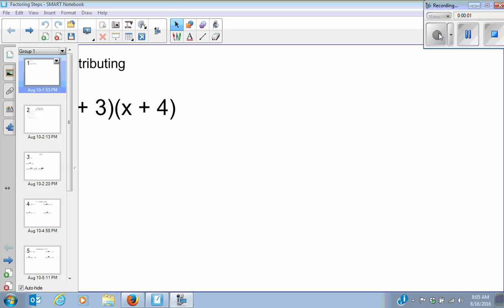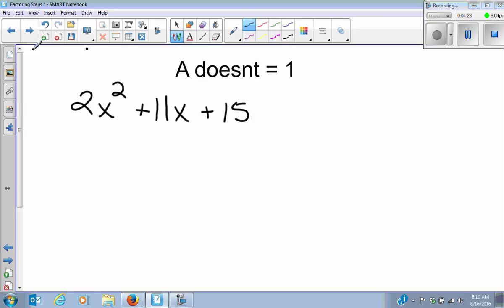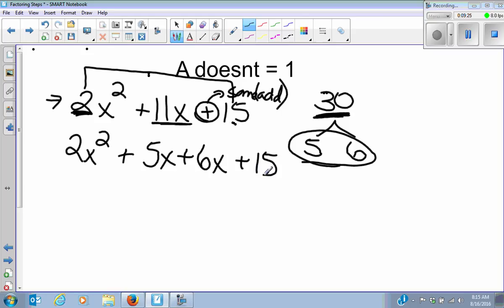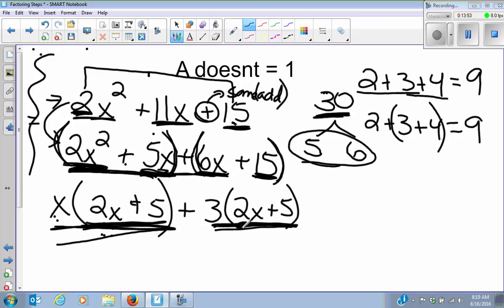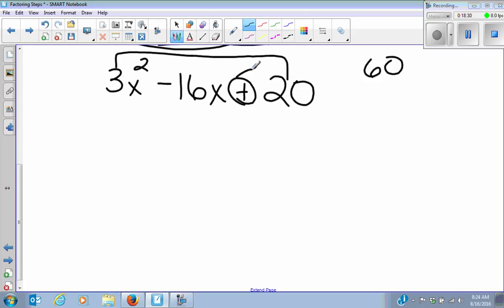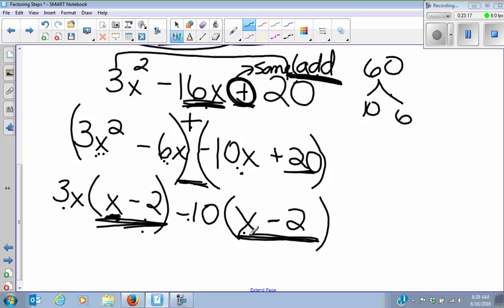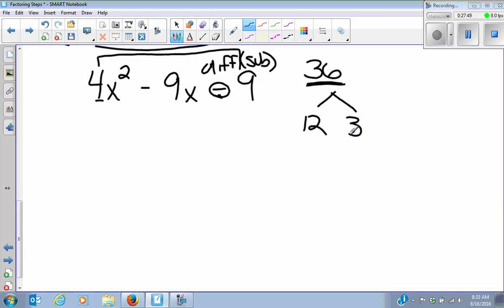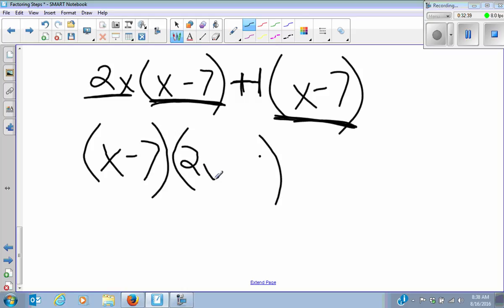Factoring part 3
Factoring when A doesn't = 1